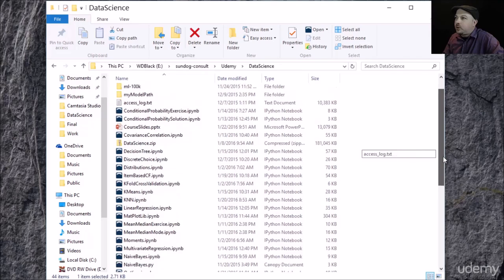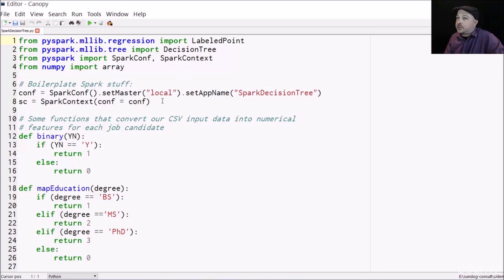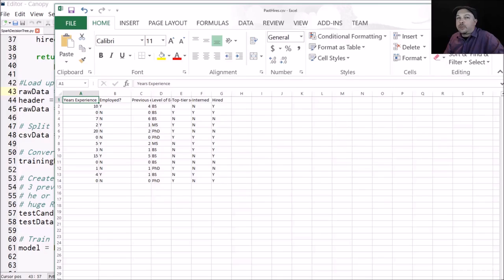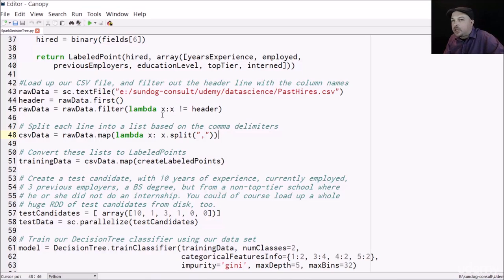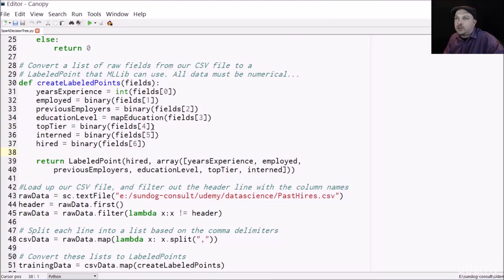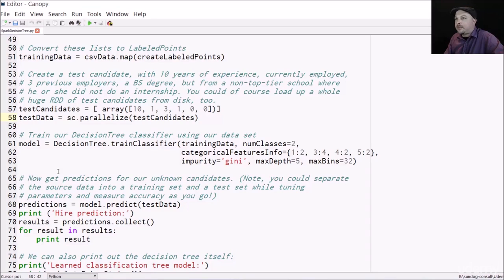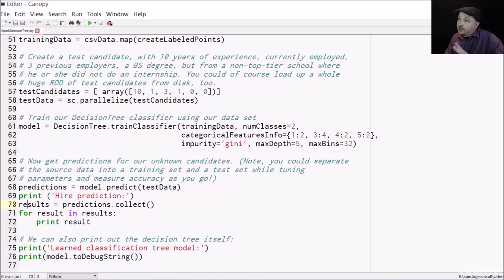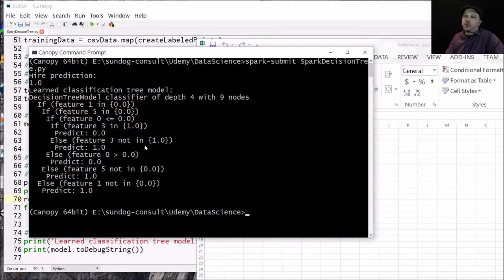061 Activity Decision Trees in Spark